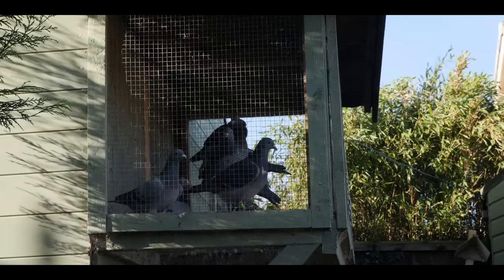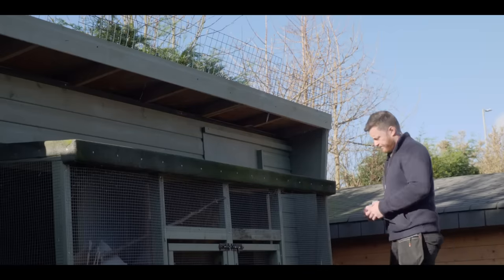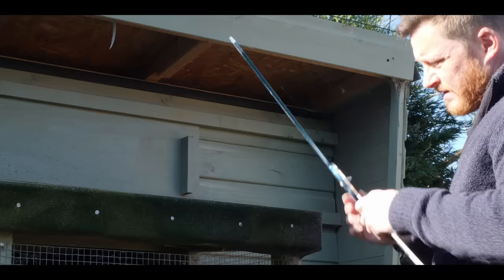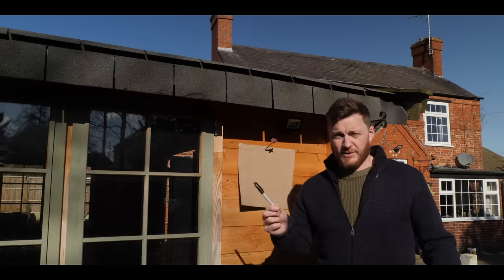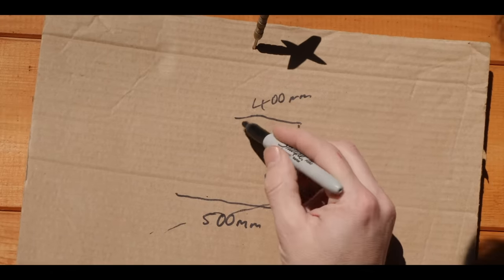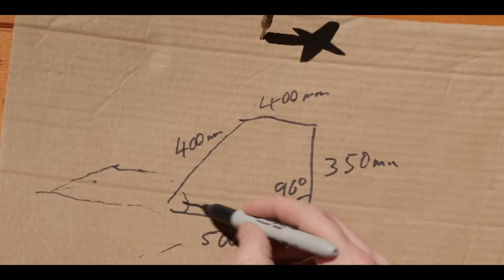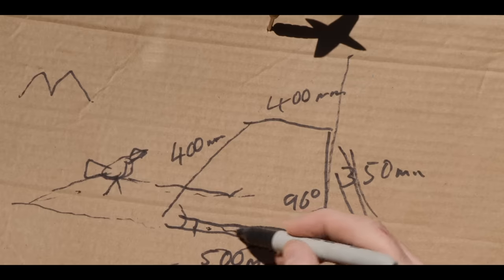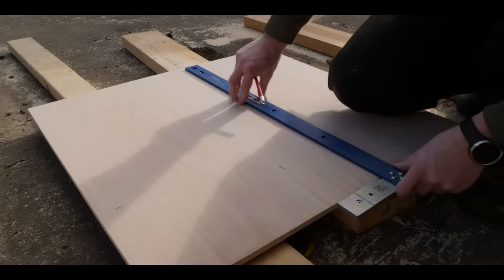The Future of Pigeon Racing in the UK: Is the Sport in Trouble?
In this video, I share my project to upgrade my loft's trapping system - an important investment that will help my birds perform their best this season.

I also sit down with respected racing veterans to discuss opportunities for the sport's governing body to thrive long-term. Insightful proposals were made in the past to modernize services, increase efficiency and engagement.

While financial challenges exist, the passion of fanciers remains strong. With open dialogue and willingness to evolve, the future is bright. Members seek transparency and a voice and leadership seeks solutions. Together progress is within reach.

It's an exciting time as the next generation embraces tradition yet seeks positive change. Collaboration between members and those guiding the sport can strengthen it for decades to come. By embracing innovation and empowering all voices, the heart of racing will beat on.